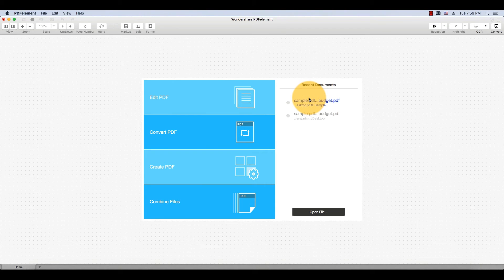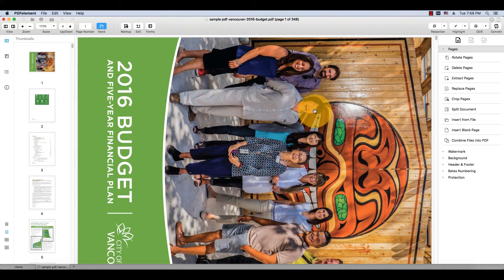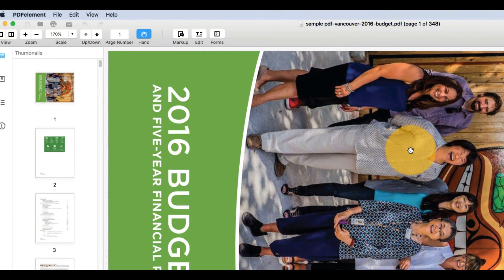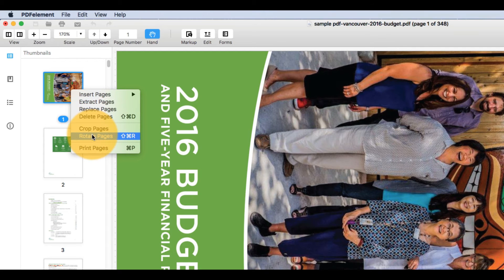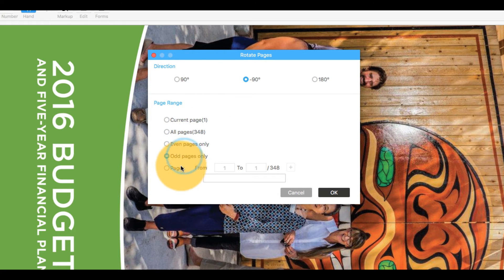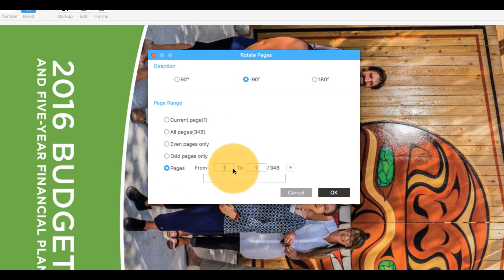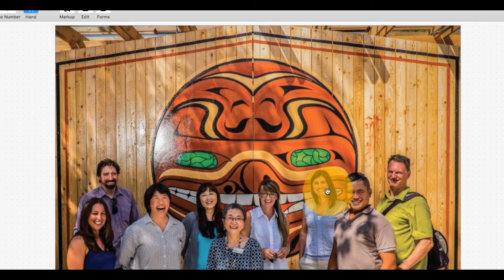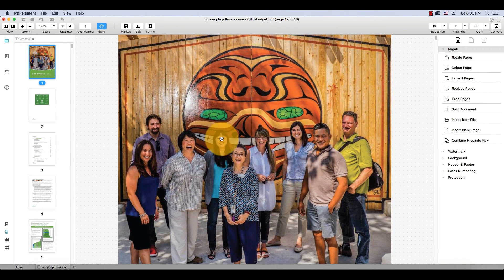How to Rotate a PDF File on Mac